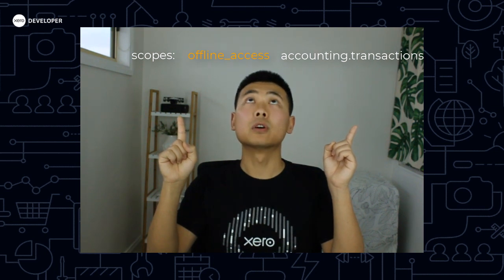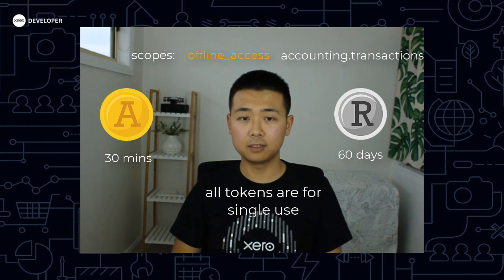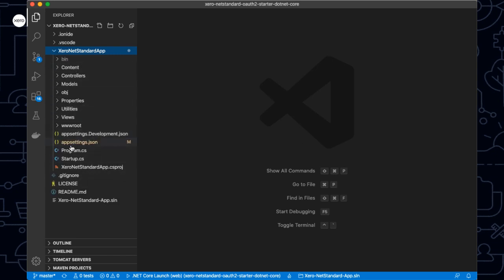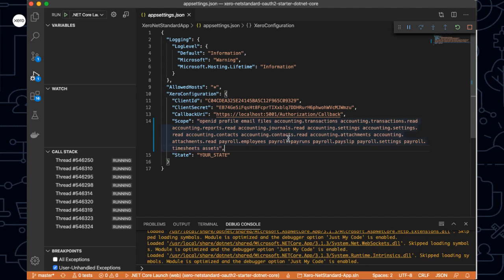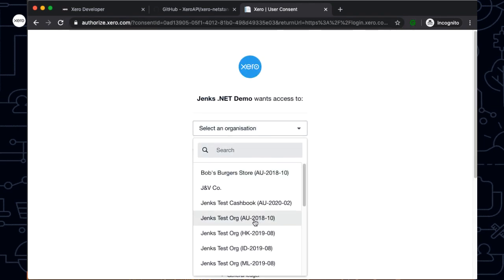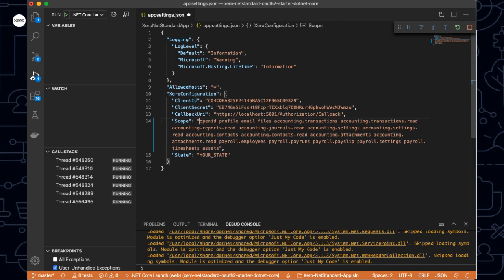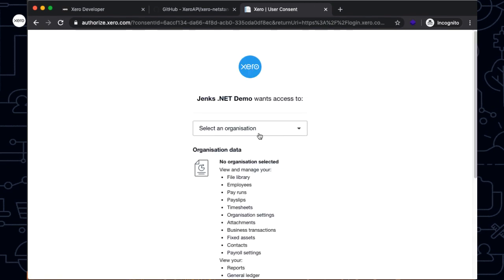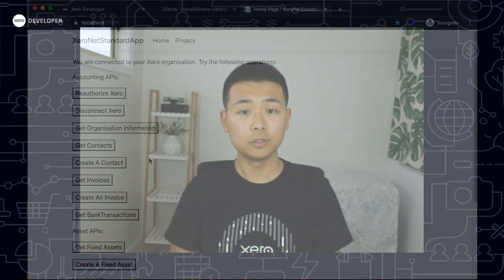CommunityCorner e4: permanent connections, OAuth 2.0 and the offline_access scope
How to establish a permanent connection in Xero OAuth 2.0 with the offline_access scope.